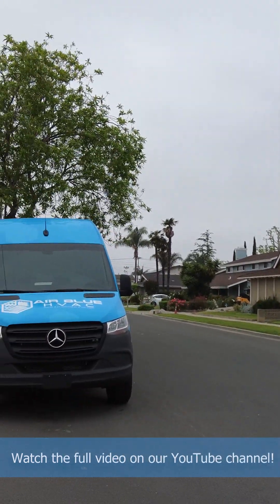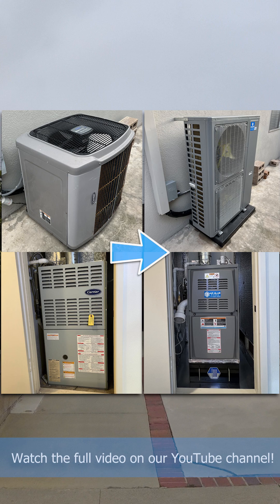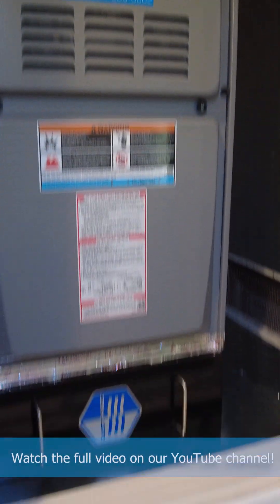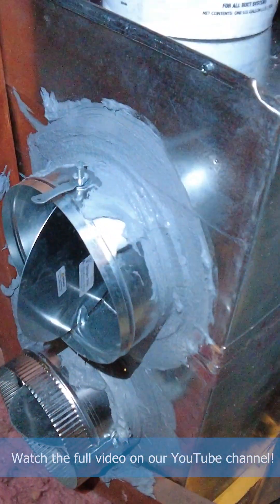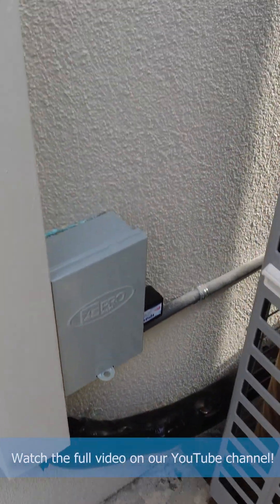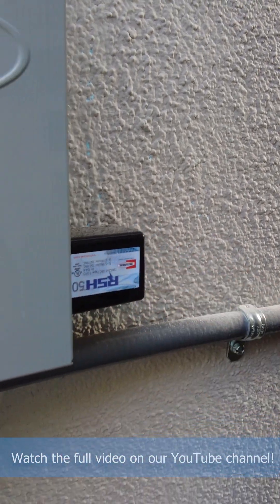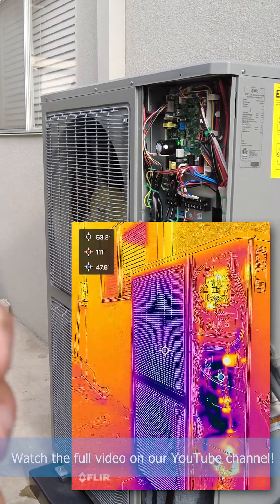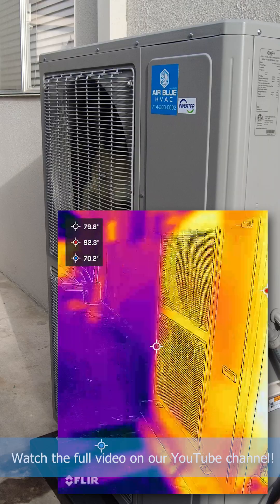Replacing old hvac system with new one Allied Air in Garden Grove California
In this video, we show you process of replacing an old gas furnace and AC unit with a brand new dual fuel system. The new system includes an ALLIED(A LENNNOX COMPANY)  ultra low NOx furnace 80G1UH080BE16X and an AC PRO X Series inverter whisper quiet heat pump unit AUD60W/A.

The old furnace was a 80,000 BTU unit that was over 20 years old. It was also a high NOx unit, which means that it produced more pollutants than newer models. The old AC unit was a 10SEER 48,000 BTU unit that was also over 20 years old.

The new system is a 80,000 BTU unit that is much more efficient than the old furnace. It is also an ULTRA LOW NOx unit, which means that it produces fewer pollutants. The new HEAT PUMP unit is a 48,000 BTU unit that is also much more efficient than the old unit 18SEER (80% more energy efficient).

We installed the new system in just one day(3 tech crew). The installation process was very easy and straightforward. The new system is working great and it is saving customer a lot of money on their energy bills.
If you are looking to replace your old furnace and AC unit, we highly recommend a dual fuel system. Dual fuel systems are more efficient than traditional systems and they can save you a lot of money on your energy bills.

We would be happy to answer any questions that you have.

OUTDOOR HEAT PUMP UNIT:

MFG Name AC PRO
MODEL AUD60W/A-D(U)
Weight 304
Warranty Details
10 Year Compressor
10 Year Parts
dB Rating 60
Manufacturer Group X-Series
Phase Single
Suction Line Size 3/4 Inches
Tonnage (Max) 5
Tonnage (Min) 3.5
Type Heat Pump
Voltage 230 AC
Weight 304 Pou

INDOOR FURNACE:

MFG Name Allied
MFG Model ID 80G1UH080BE16X
Weight 120
Warranty Details 10 Year Parts
Lifetime Heat Exchanger
Application Multi Position
BTUs 80000
Efficiency 80%
Manufacturer Group A-Series
Motor Type
Constant Torque 5 speed
Phase Single
Product Notice
Not Available in NV/AZ
Region California
Speed Multi
Stages Single
Tonnage 4